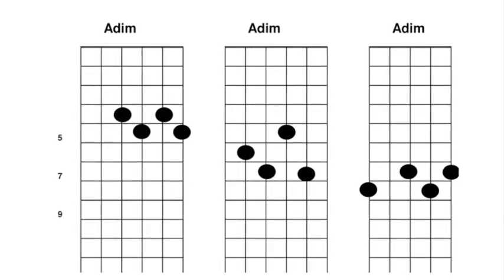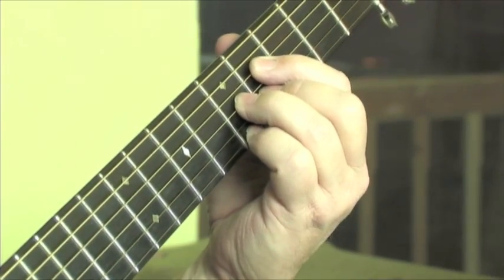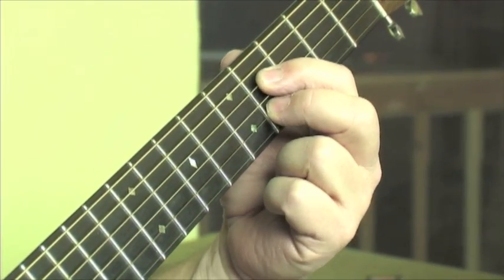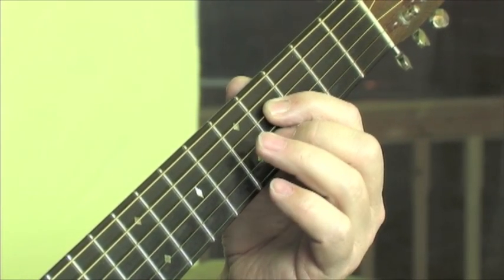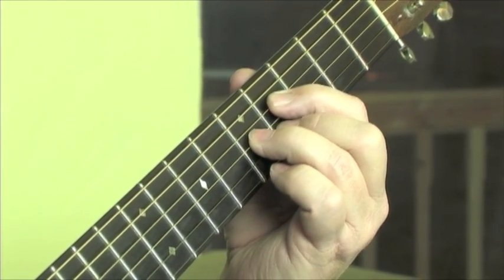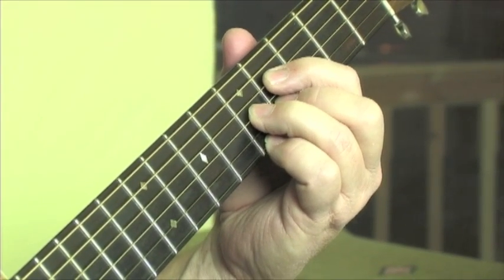Diminished chords guitar lesson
Guitar lesson covering diminished chords and arpeggios.